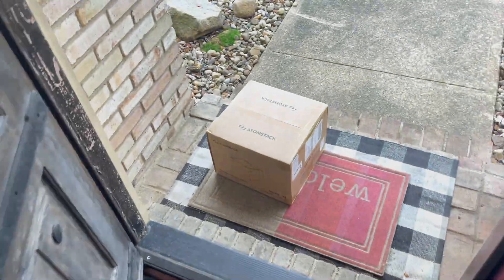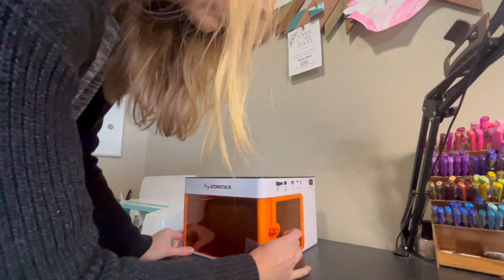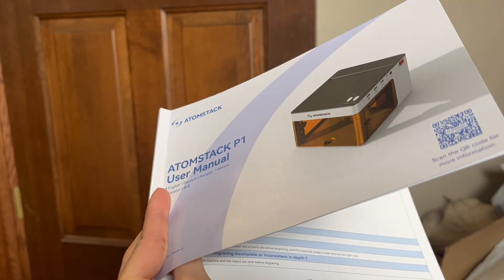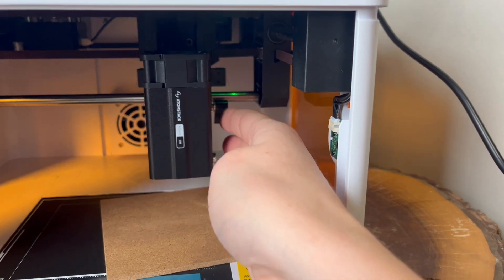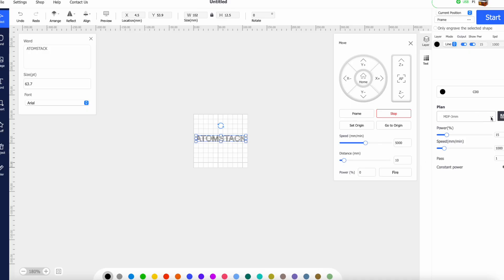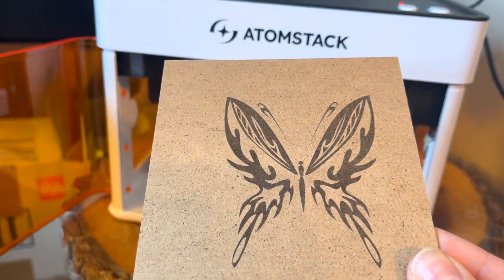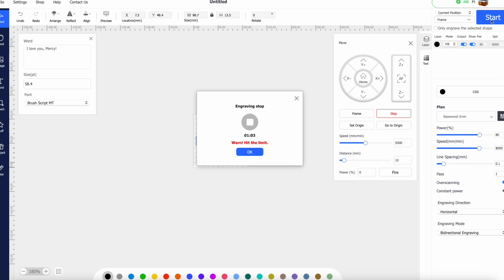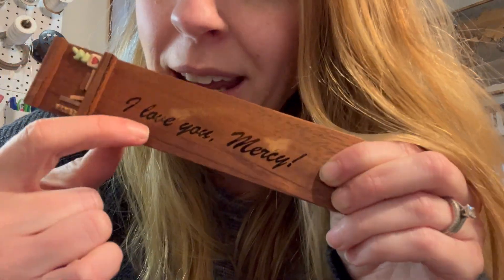Is This the Best Beginner Laser Engraver? AtomStack P1 Unboxing & First Impressions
I just added my very first engraving/laser machine into my tool arsenal! Watch me unbox this AtomStack P1 and give it a whirl!

⏱️TIMESTAMPS⏱️
Unboxing: 0:00-1:15
Setting Up and First Use: 1:16-3:46
First Project: 3:47-5:30
Initial Review: 5:31